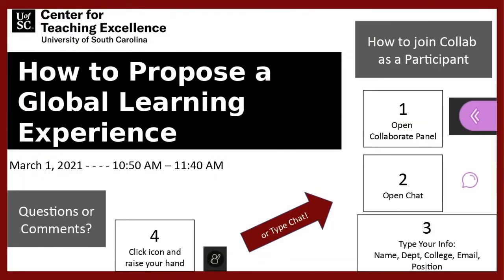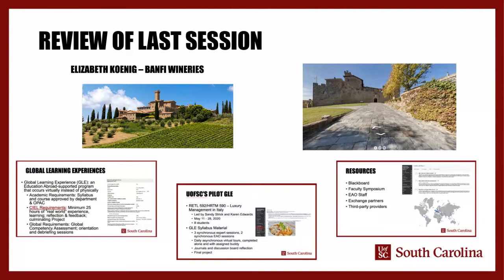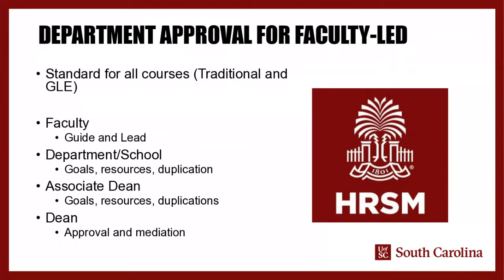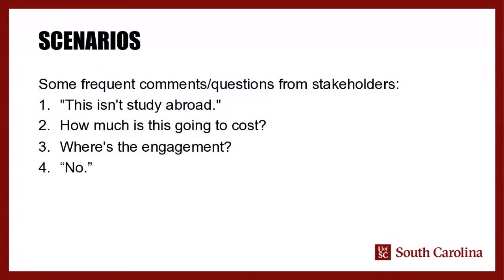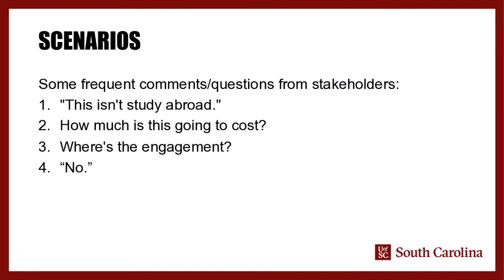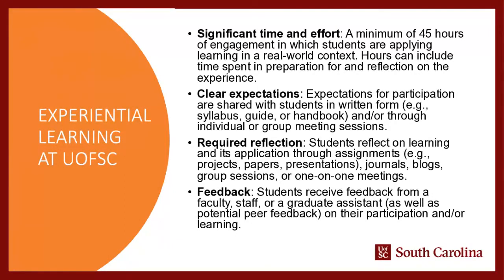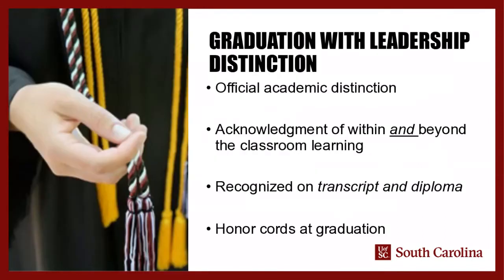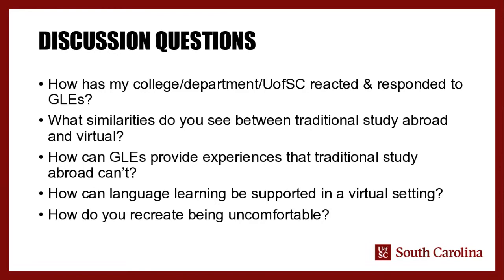How to Propose a Global Learning Experience (GLE)